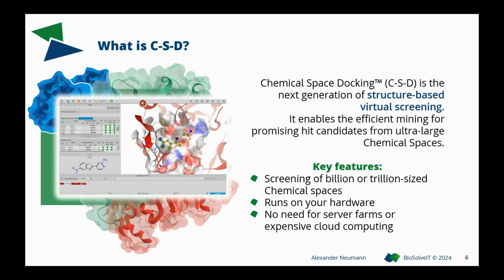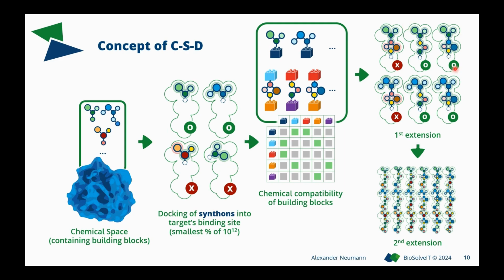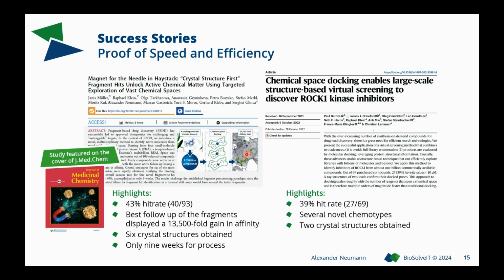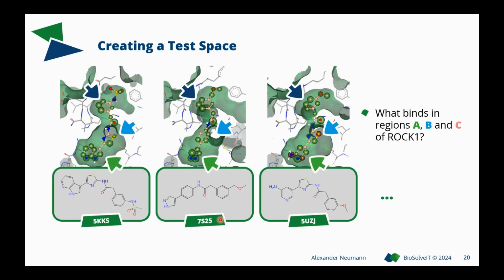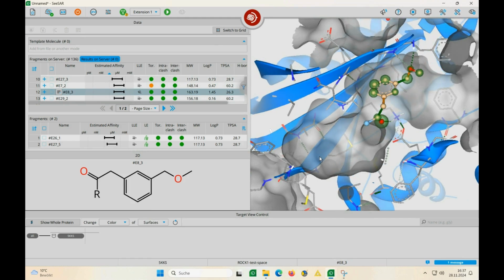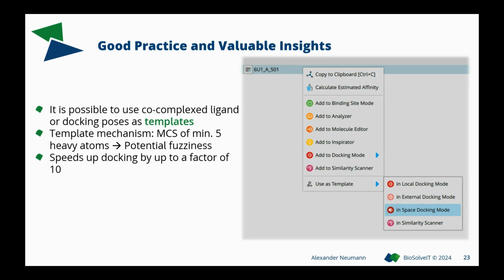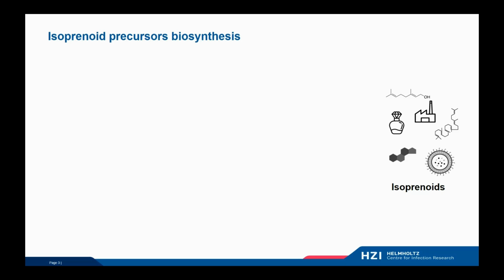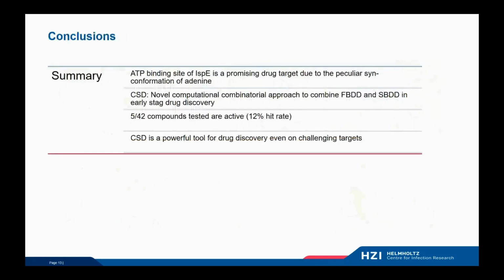Introduction to Chemical Space Docking™ and Its Application in Antibiotic Drug Discovery (Webinar)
Chemical Space Docking™ (C-S-D) is a novel way to ultra-large virtual screenings in 3D. We introduced it with the latest SeeSAR 14 release, coined ‘Atlas.’ This structure-based approach efficiently explores those superbig Chemical Spaces containing billions or trillions of compounds for the most promising candidates with favorable interactions to the target structure. Due to its combinatorial approach, C-S-D can efficiently explore those vast compound galaxies at only a fraction of the resources one would usually need.

In this webinar, we will provide an introduction to the basics of C-S-D along with valuable insights that distinguish this method from other virtual screening approaches. This background part shall be augmented by published success stories and a live demo, showcasing the use of the new SeeSAR mode.

In the second part of the webinar, Camilla Ornago from the Helmholtz Centre for Infection Research in Braunschweig, Germany, will present the application of C-S-D in a tough drug discovery campaign: Fighting antibiotic resistance. Focusing on IspE, a key target in the MEP (2-C-methyl-D-erythritol 4-phosphate) pathway, C-S-D and Enamine’s REAL Space have been utilized to screen for novel inhibitors. Quickly, five compounds have been identified as actives in vitro on the newly characterized pathogenic P. aeruginosa IspE, demonstrating that CSD is a powerful tool in early-stage drug discovery.

Tune in for an exciting talk that shows how to leverage novel chemotypes from the next generation of ultra-large and accessible molecule collection.

Speaker:
Dr. Alexander Neumann, BioSolveIT, Germany
Camilla Ornago, Helmholtz Centre for Infection Research, Germany

0:00 Introduction
2:42 Enumerated vs. Combinatorial
5:16 Concept of C-S-D
10:58 C-S-D vs. Virtual Screening
16:24 Success Stories
17:38 Technical Requirements
26:09 Live Demo of C-S-D
39:50 Good Practice for C-S-D
45:13 Conclusions
46:26 Application to Antibacterial Drug Discovery